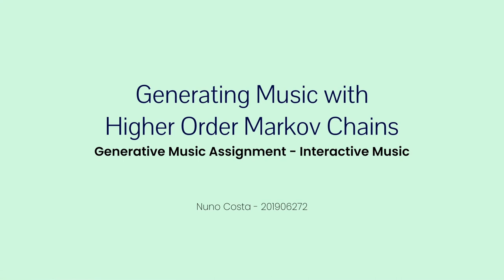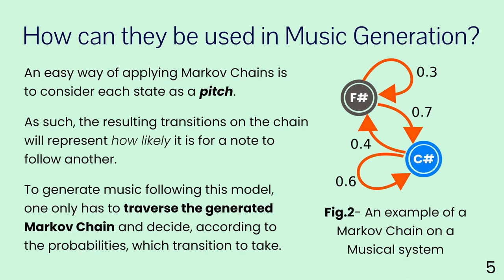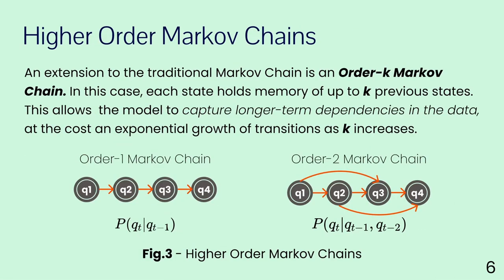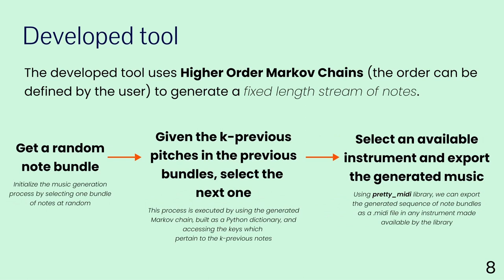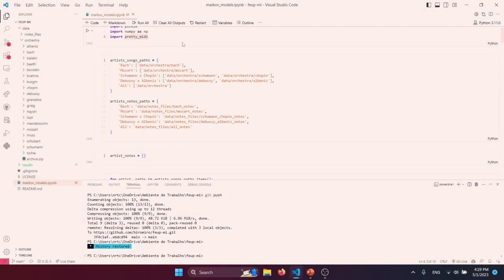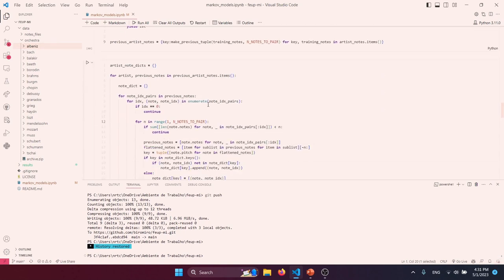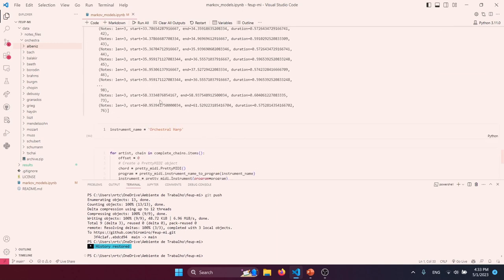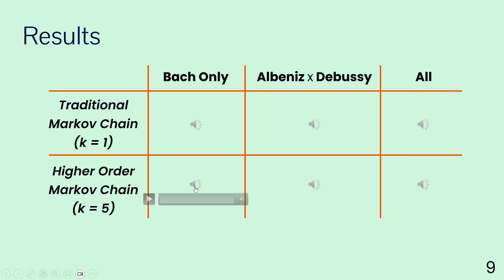Generating Music with Higher Order Markov Chains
This presentation relates to the developed work for the Generative Music Assignment of the Interactive Music Curricular Unit @FEUP.

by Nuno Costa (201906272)